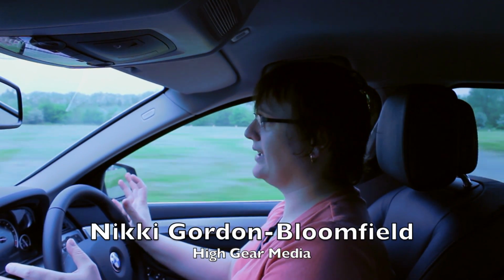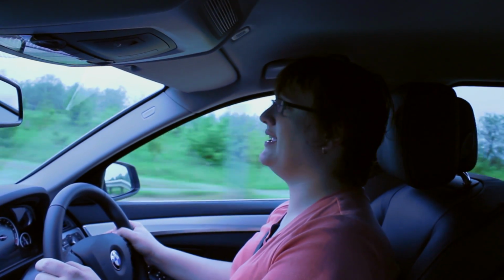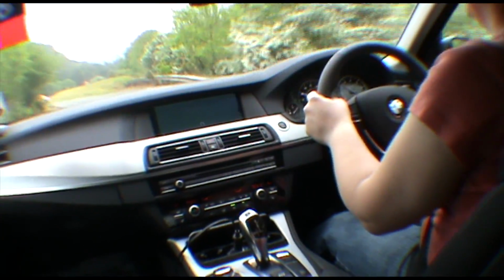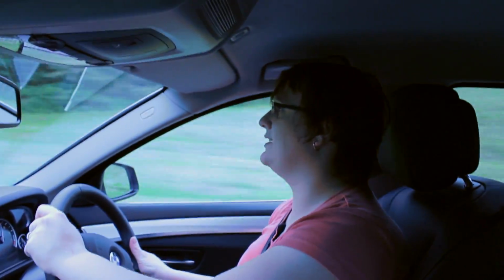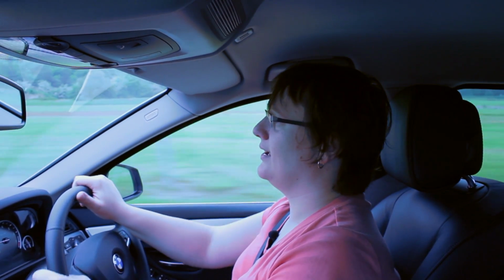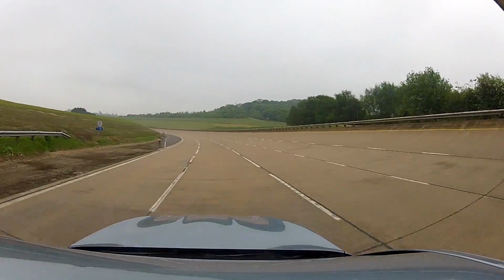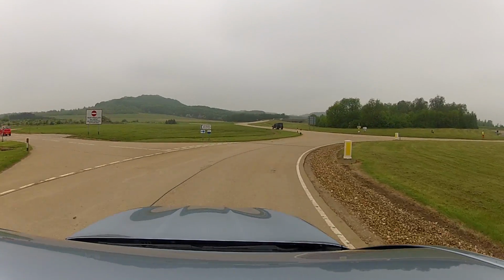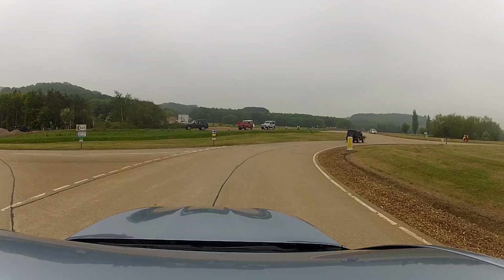2012 BMW ActiveHybrid 5 Drive Report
GreenCar Reports' Nikki Gordon-Bloomfield puts the 2012 BMW ActiveHybrid 5 through its paces on a closed road course in Millbrook, England.